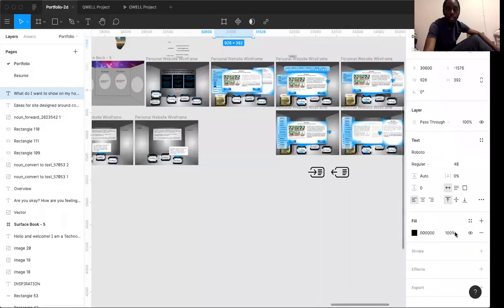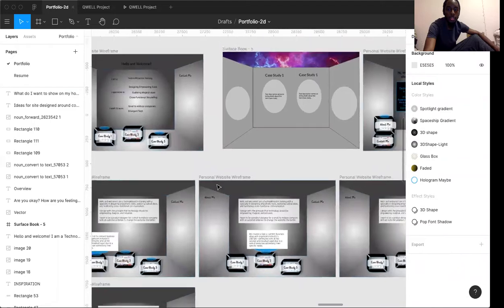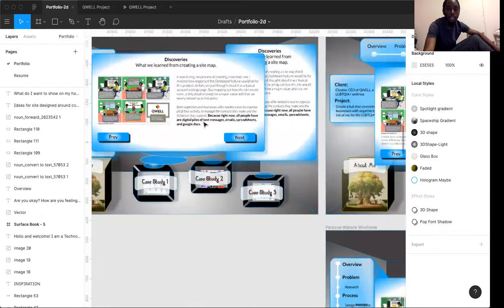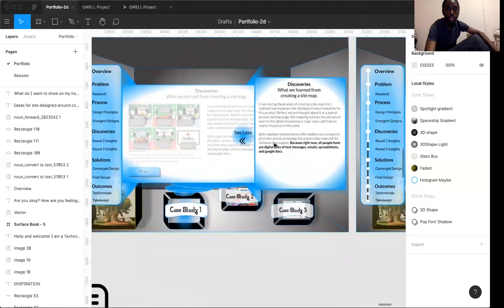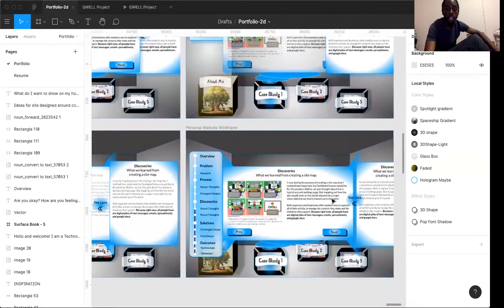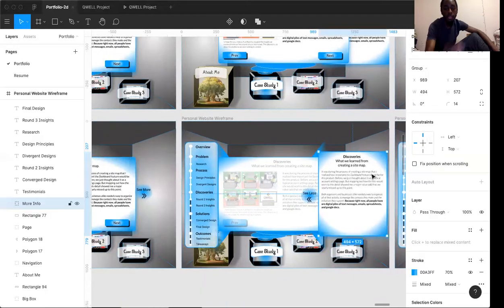Becoming a TechnoWizard - Ep 43 (Brownboxing my 3D website)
In this episode, I try my hand at some arts and crafts, 'brownboxing' some potential ways to design my 3d portfolio. Brownboxing is a term that seems to have been coined by Schell Games when they needed to test their VR game 'I Expect You to Die' It is a sort of paper prototyping method for immersive experiences (Augmented, Virtual, and Mixed Reality).

I was greatly unsatisfied with the digital tools available to me, so I figured I'd test my ideas out physically. This helped me really work through my ideas and find more practical concepts to explore.